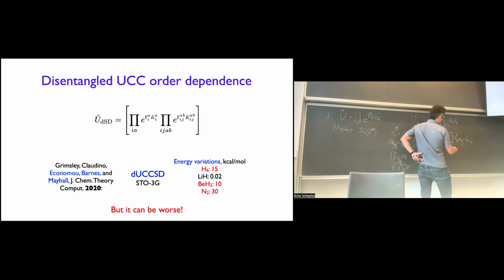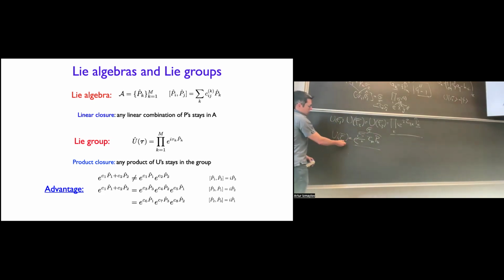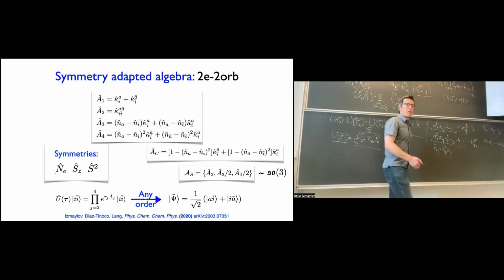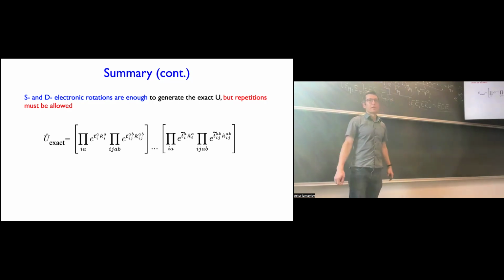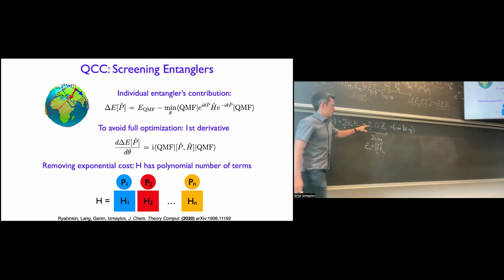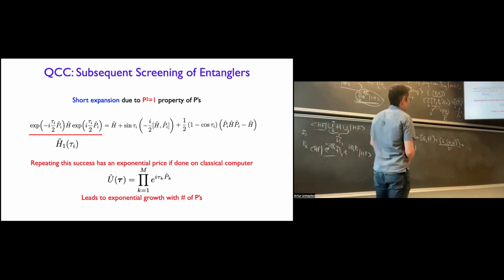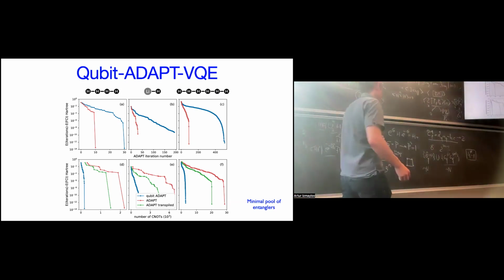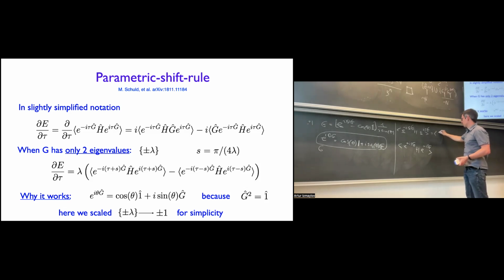Lecture 4: Various ansatzes for VQE unitaries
Graduate course: Quantum Computing for Quantum Chemistry, Technical University of Denmark (Aug-Sept 2024)